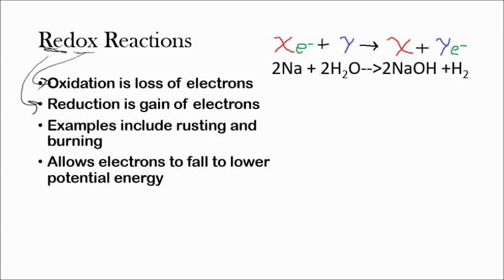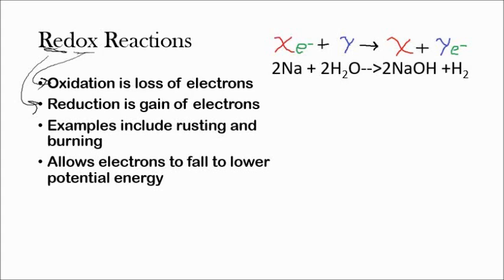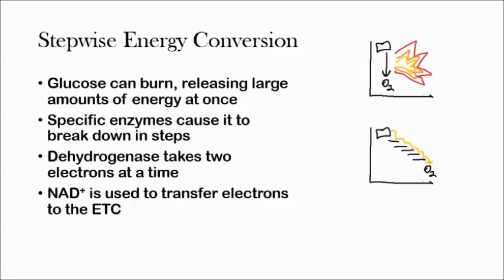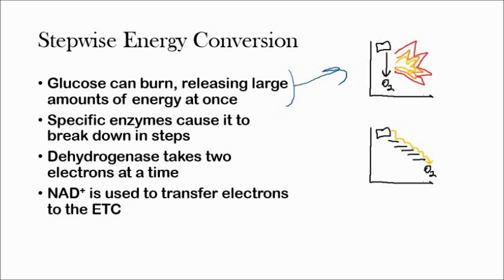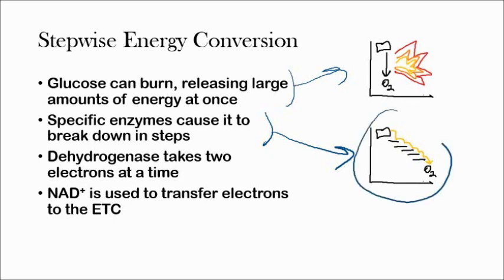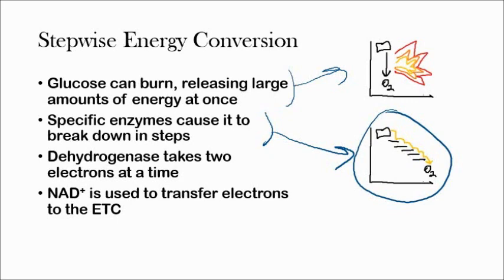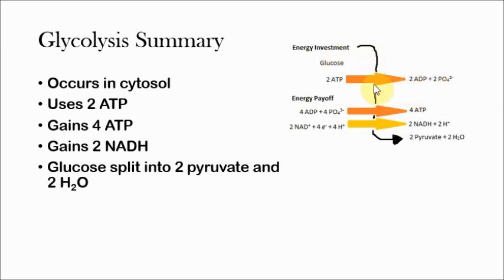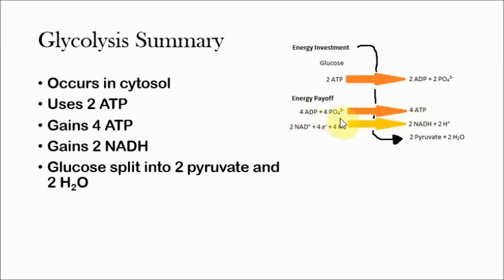AP Biology: Respiration (Glycolysis)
Max begins his explanation of cellular respiration with the first step, glycolysis.